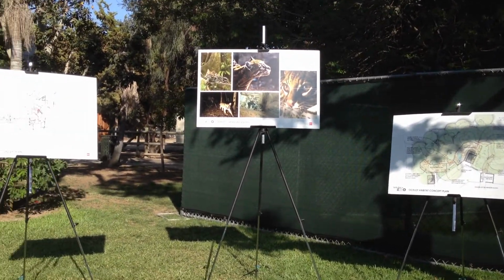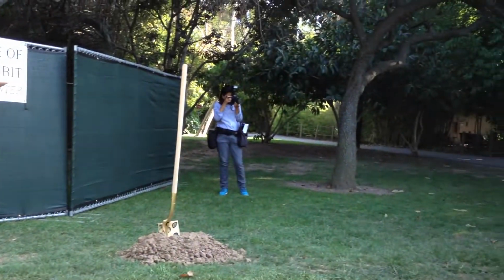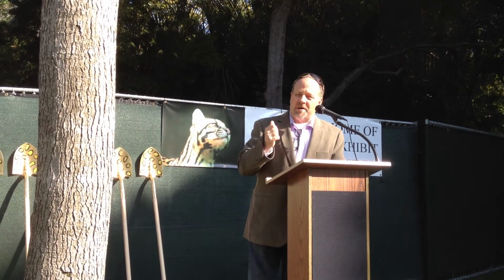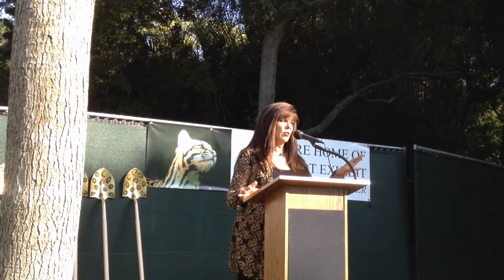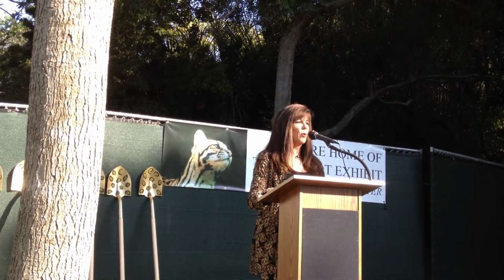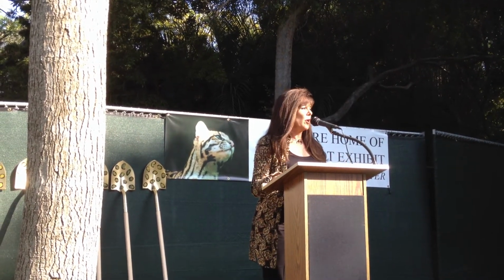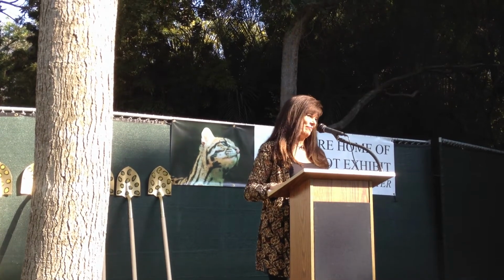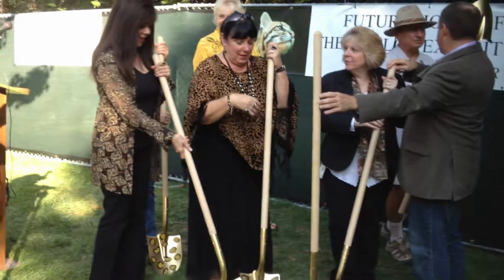Santa Ana Zoo Ocelot Groundbreaking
Groundbreaking on July 31, 2013 at the Santa Ana Zoo for the Ocelot Exhibit and Education Center.